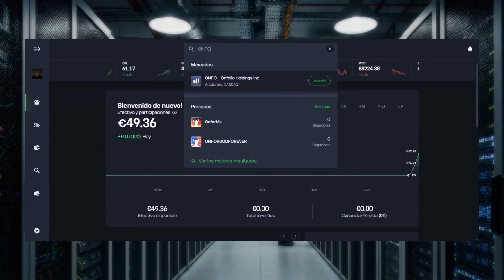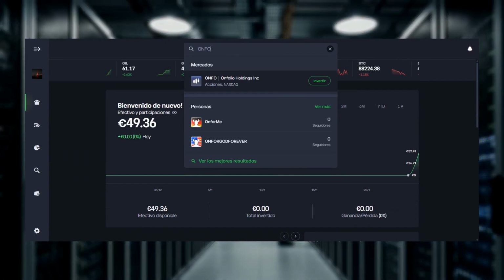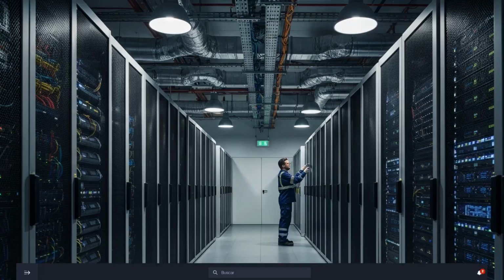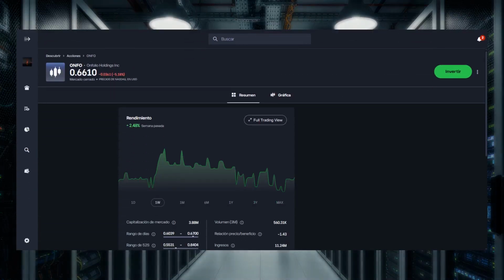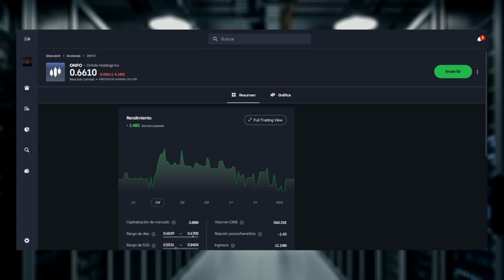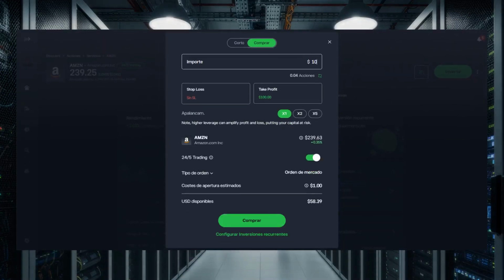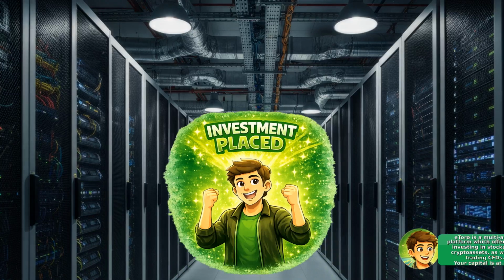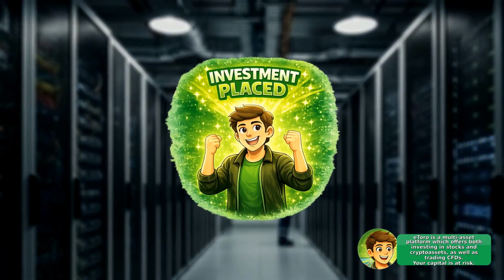How to Invest in Onfolio Holdings Inc (ONFO) Step by Step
Educational guide showing a step-by-step process for how to buy shares of Onfolio Holdings Inc (ONFO) using a retail broker example.

Onfolio Holdings Inc is a publicly listed company on NASDAQ under the ticker ONFO. This short video walks you through the basic workflow: register with a broker, verify your account, add funds, search the platform for the ticker ONFO, review the company profile and price chart, choose how much to invest, and submit your order.

Steps covered in the video:
1) Open an account with a regulated broker (we use eToro as a visual example).
2) Complete verification, usually with a government ID and proof of address.
3) Deposit funds so you can place an order.
4) Use the platform search to find ONFO and confirm the correct NASDAQ listing.
5) Select order type and amount, review the details, and confirm the trade.
6) View your new position in your portfolio once the trade is executed or queued.

It is not a recommendation to buy or sell any security. Always do your own research and consider seeking independent professional advice before making financial decisions. The value of investments can go down as well as up and you may get back less than you invest.